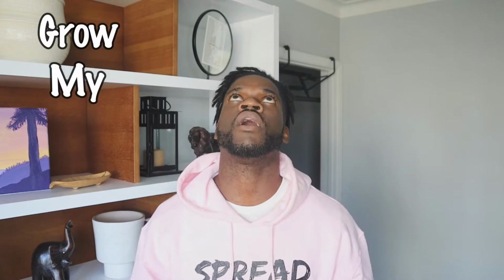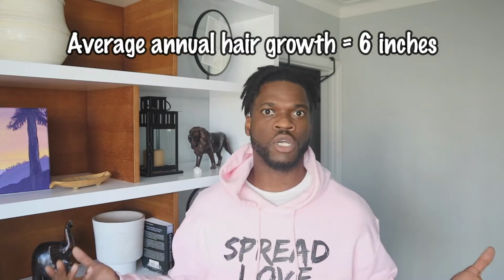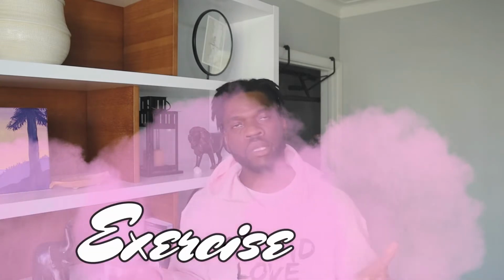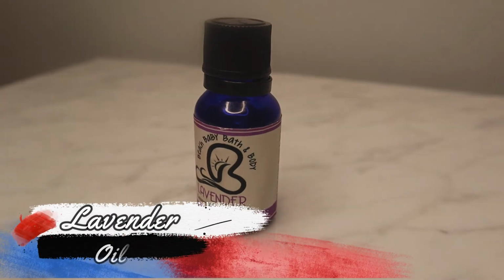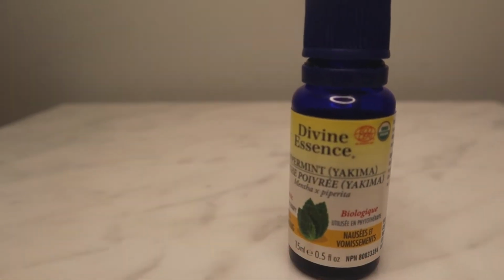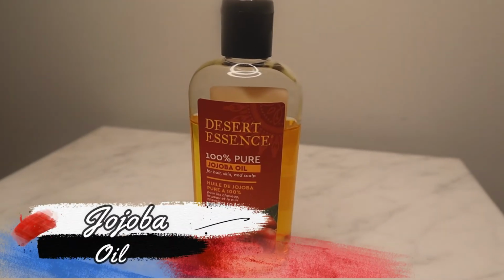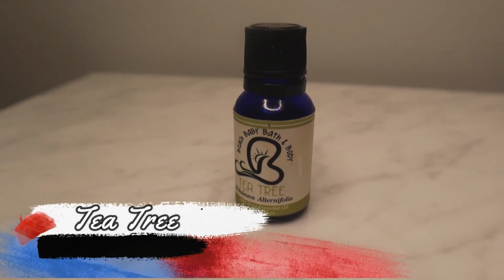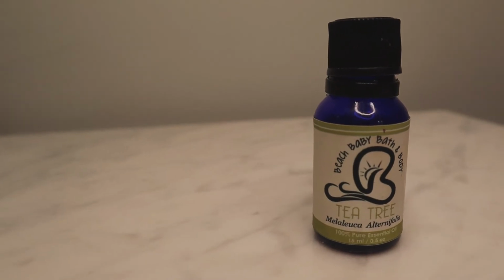GROW YOUR LOCS FAST || 5 Tips To Get You Guaranteed Fast Loc Growth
In this video I will go over 5 tips to GUARANTEE your locs grow as fast as they can. Follow these steps and you will be happy; not only for your locs, but also with you health. Stay loced